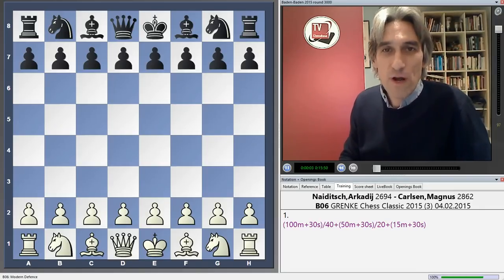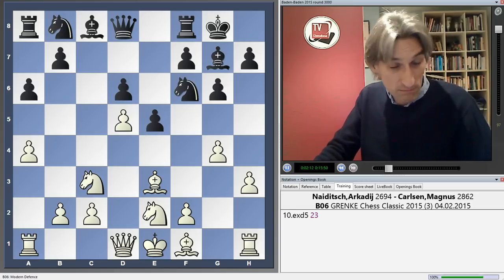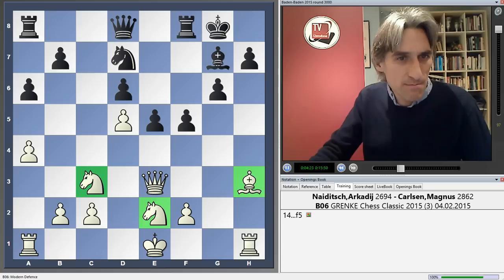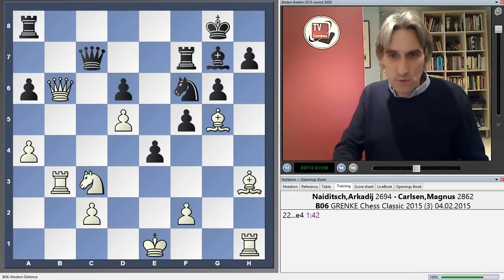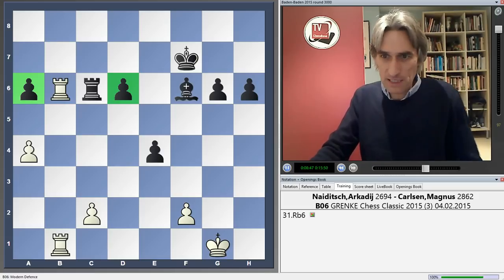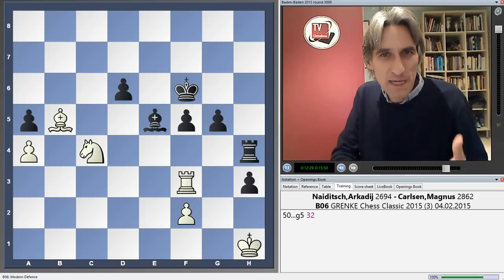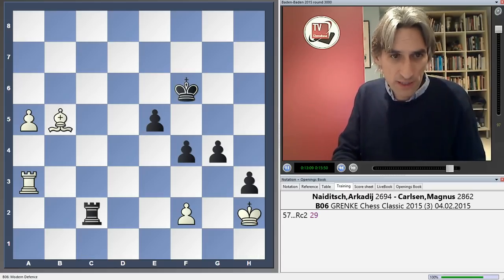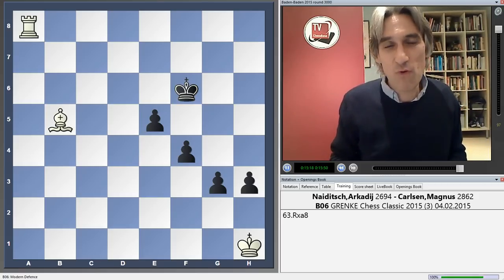Grenke Chess Classic 2015 Round 3 Arkadij Naiditsch vs Magnus Carlsen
Daniel King analyses the game Arkadij Naidtsch vs Magnus Carlsen from round 3 in Baden Baden.